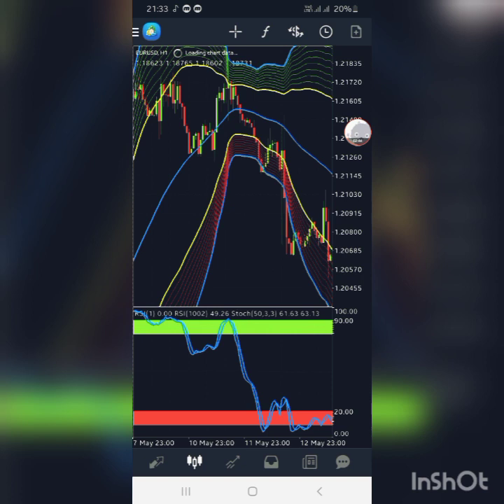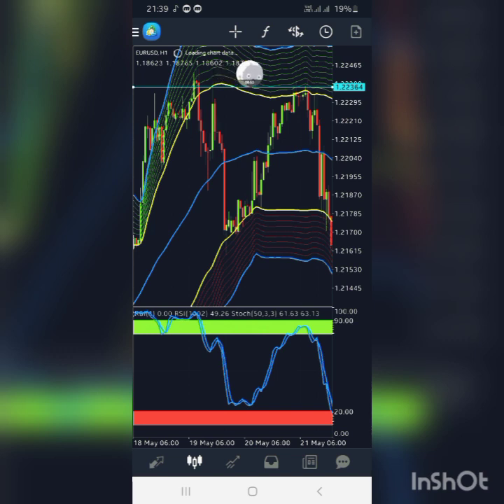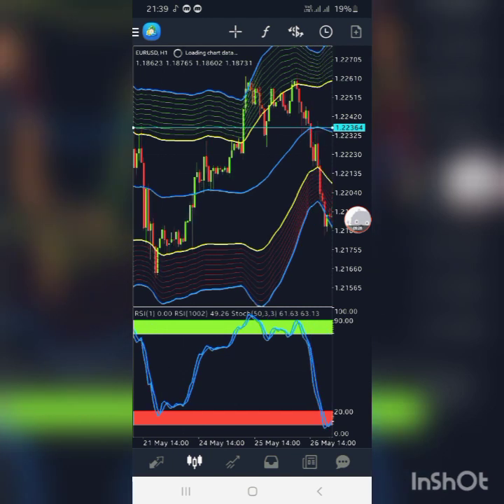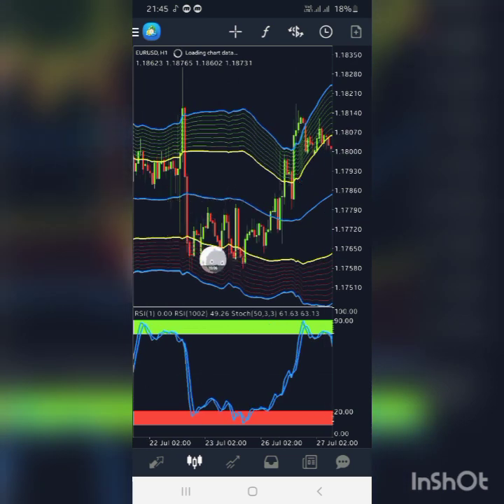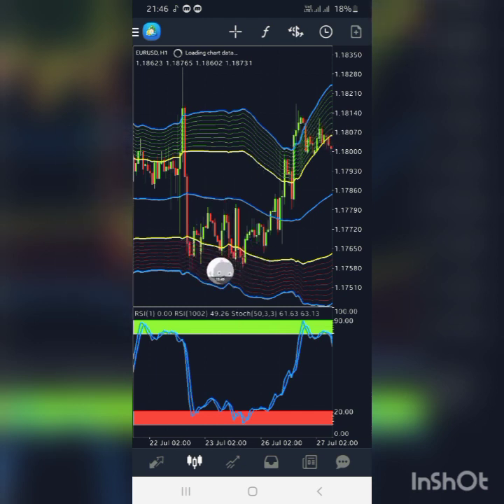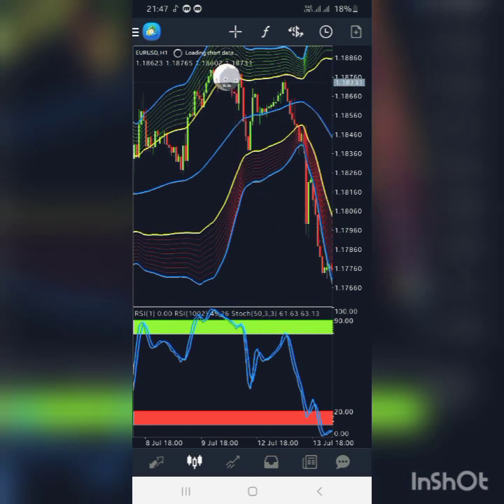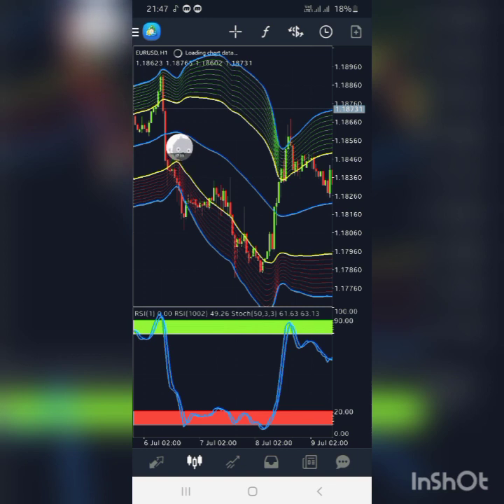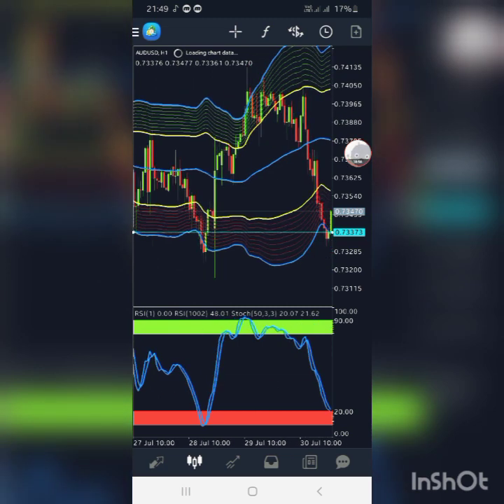Best Strategy for mobile phones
To Buy this Strategy